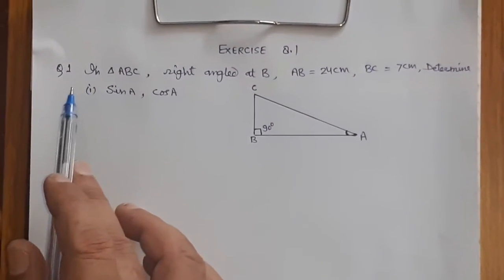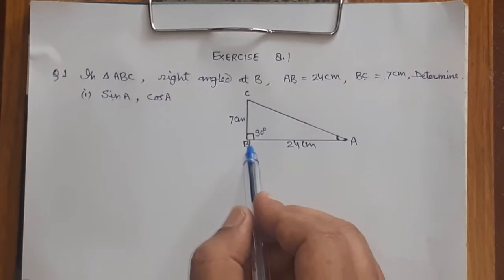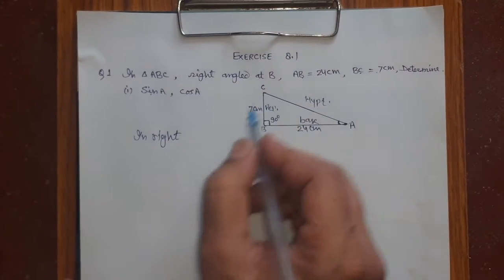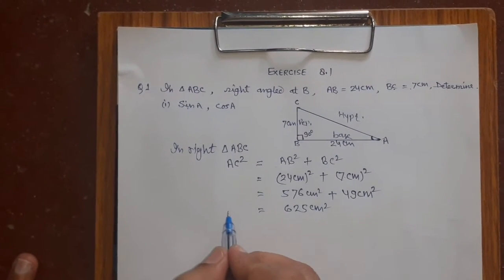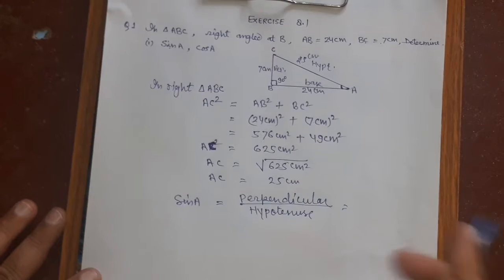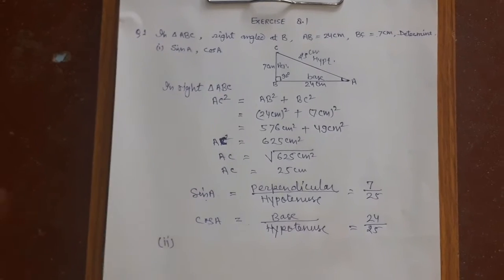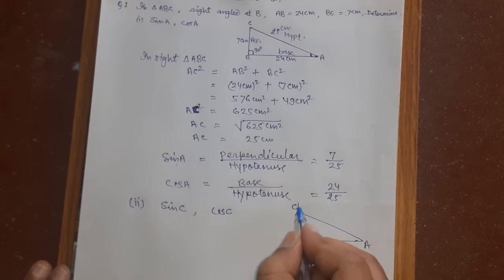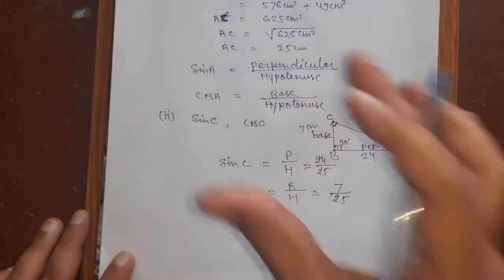Class 10 : Trigonometry : Exercise 8.1 : Question 1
NCERT SOLUTIONS WITH BEST EXPLANATION  FOR CBSE STUDENTS .